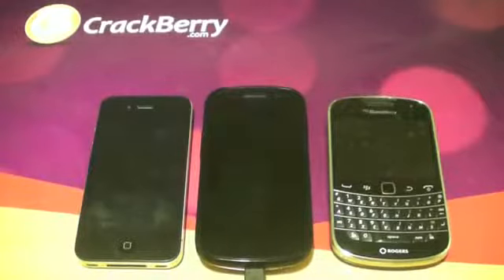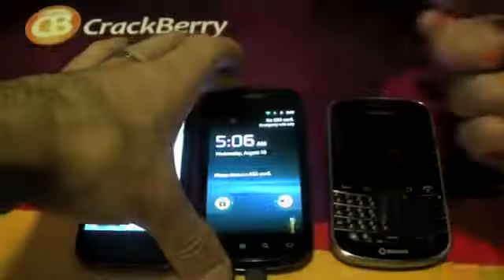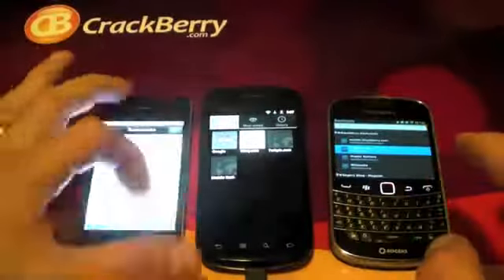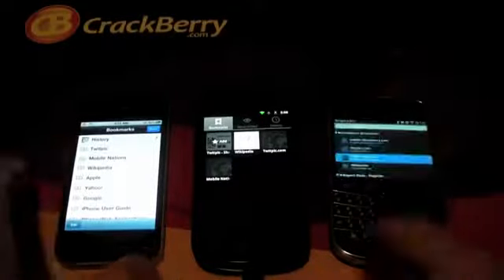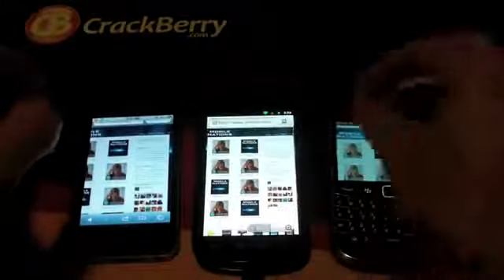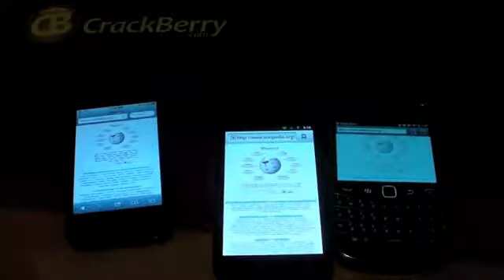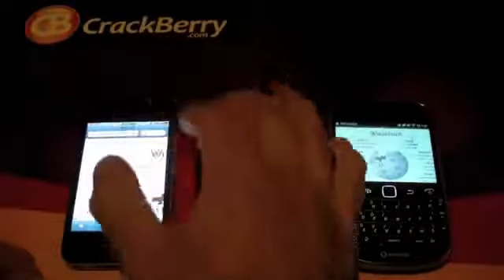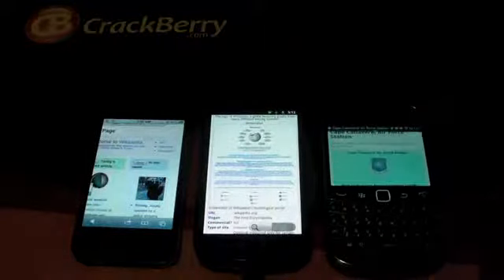Browser Test Samsung Nexus S Vs iPhone 4 Vs Bold 9900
For Latest Mobile and Computer Stuff